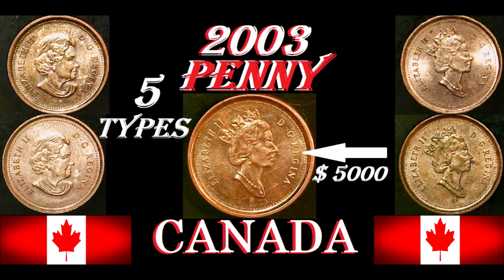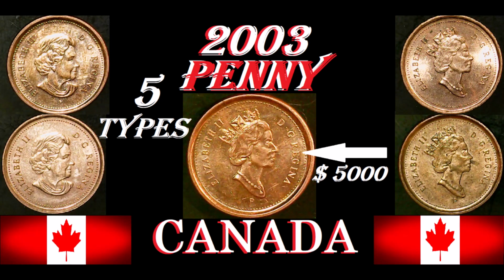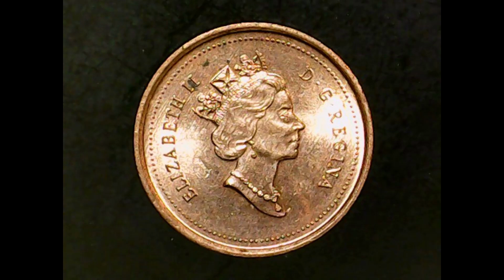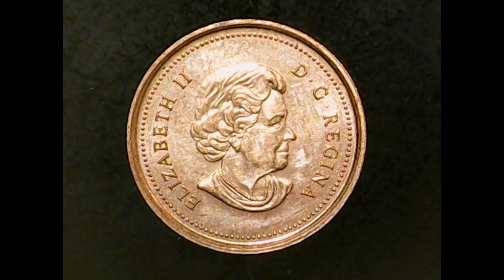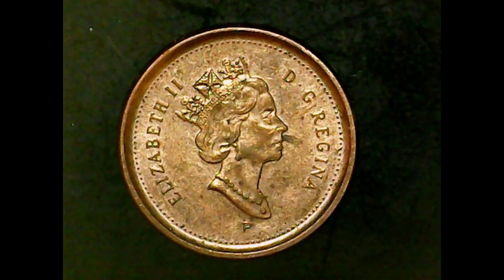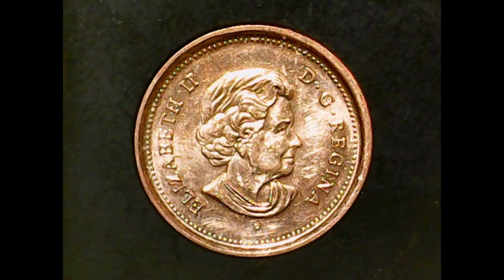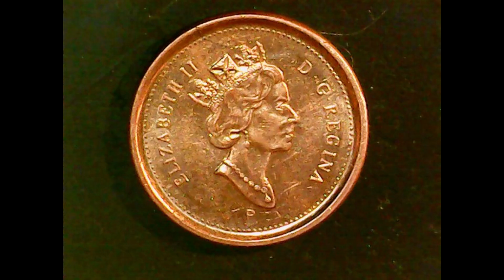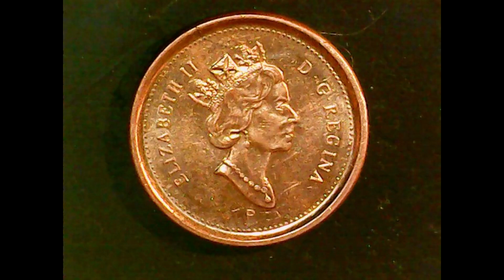2003 PENNY 5 TYPES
COINAHOLICS UNITED